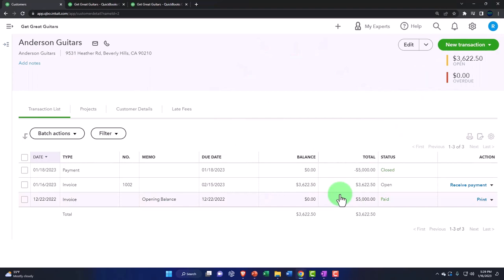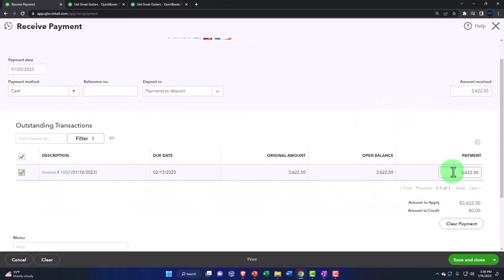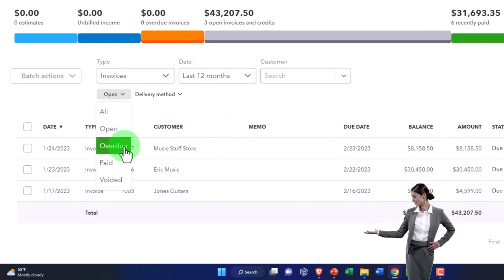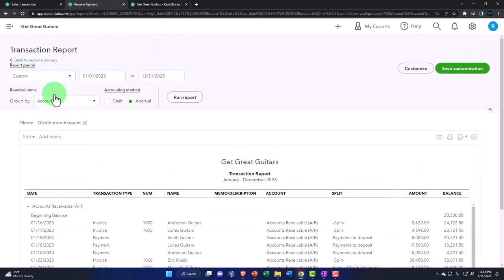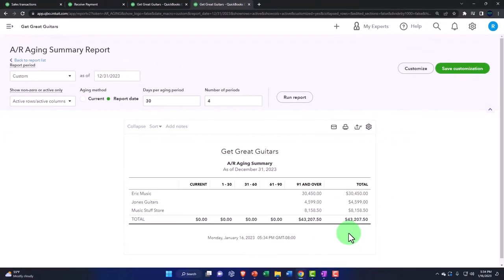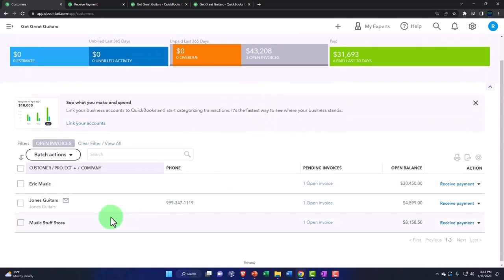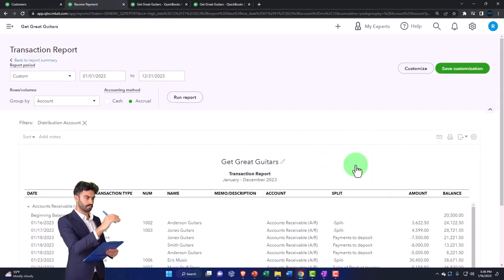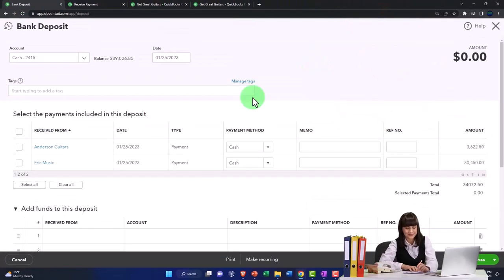Record Two Receive Payment Forms, Impact on Financial Statements, & Use of Payment to Deposit